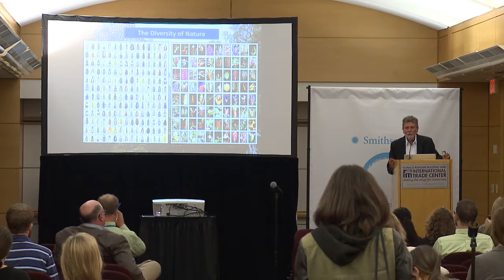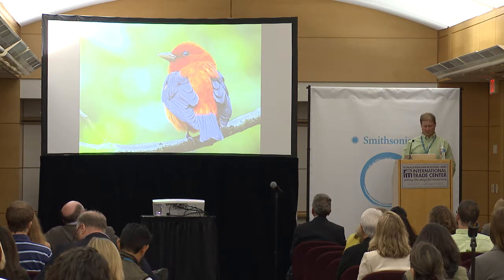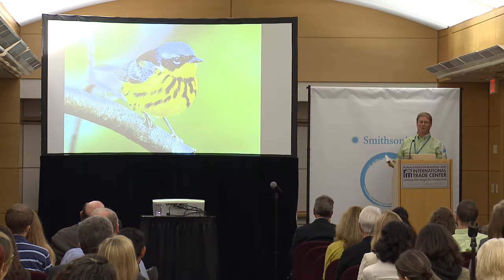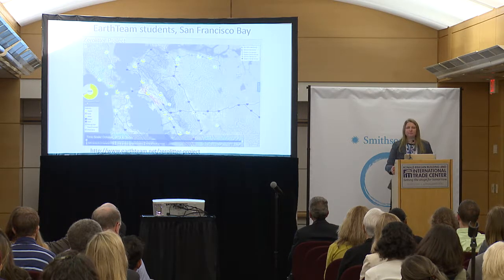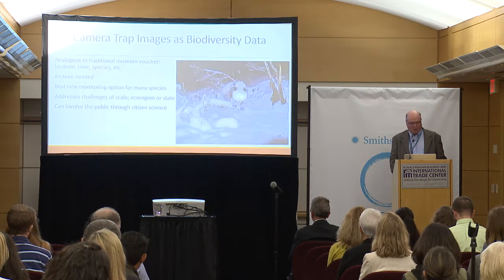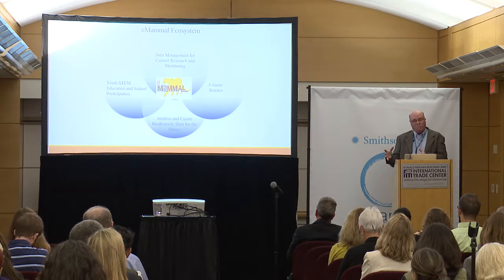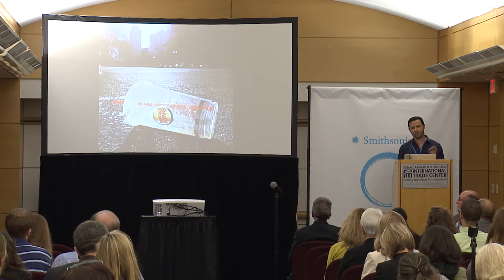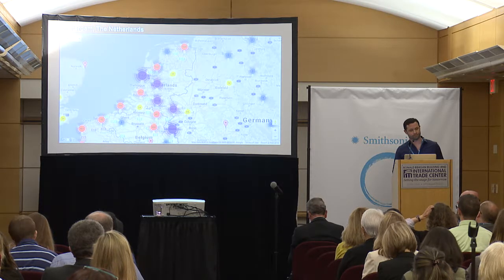Apps for the Planet - Earth Optimism Summit 2017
Earth Optimism Summit 2017
Washington, DC

From Paris to Panama, cell phones and other gadgets are ubiquitous. Now they are being turned to good conservation use, providing valuable data on everything from trash to wildlife, and making it easy to become a citizen scientist.

Moderator: John Kress, Smithsonian Institution

Speakers:
Marshall Iliff, Cornell University
Jenna Jambeck, University of Georgia
Bill McShea, Smithsonian Institution
Steve Box, Rare
Jeff Kirschner, Litterati & TED resident